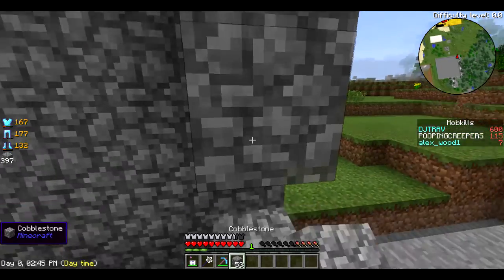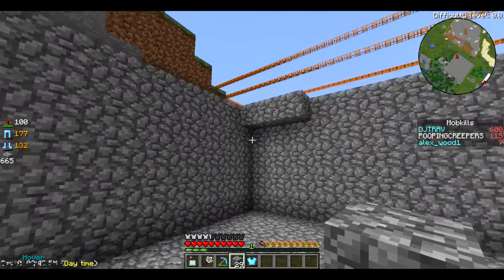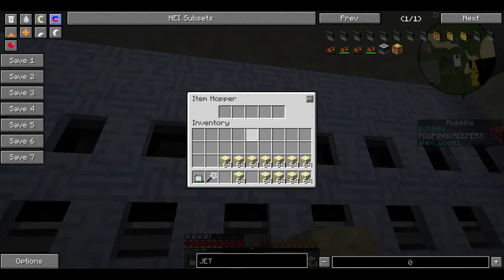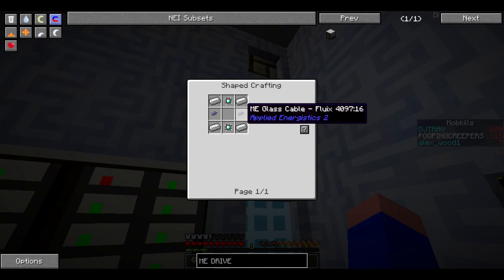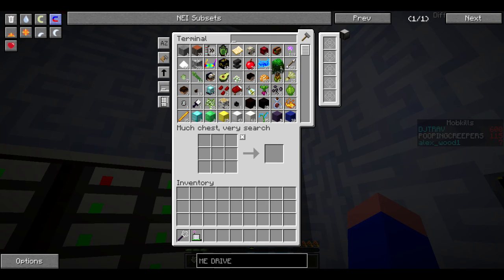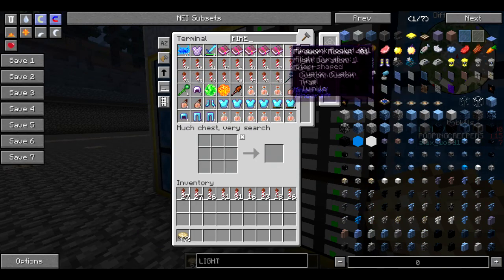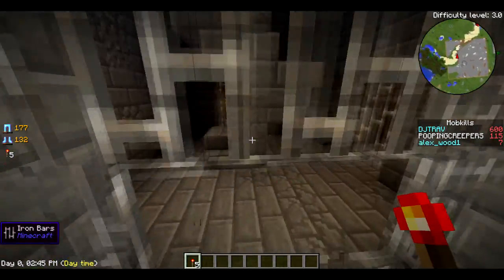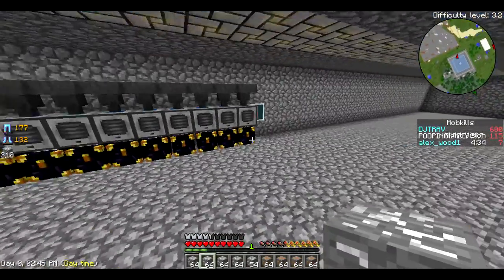MADPACK 2 EP7&8 LAST EP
sorry guys but apparently Alex wants to do a new modpack and plus he cant get in the M.E so we are doing a new mod pack and videos will be coming out slowly now on because I have call of duty advance warfare so I've been busy playing that so and we have not thought of a mod pack so if you guys have a good one please tell me and we will give it a try and later and subscribe.